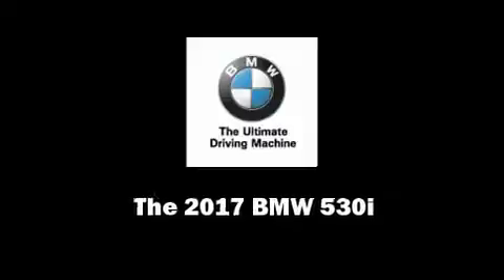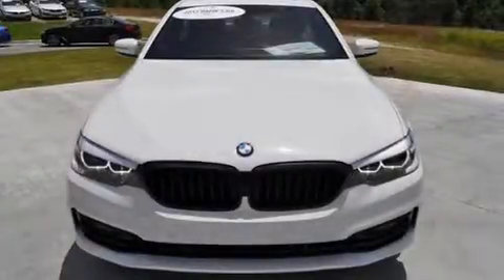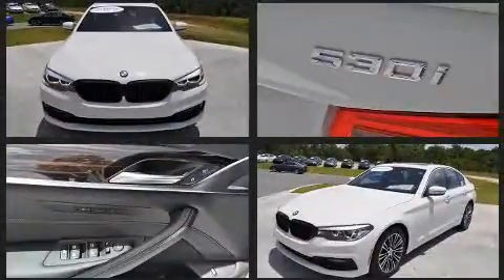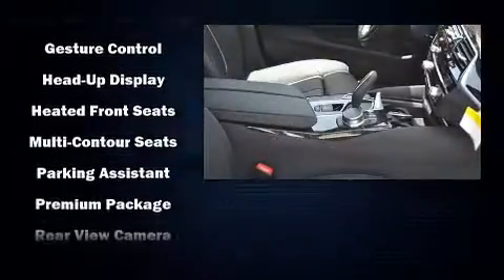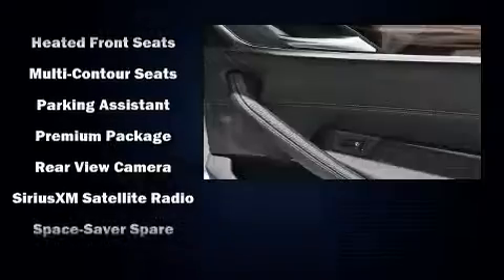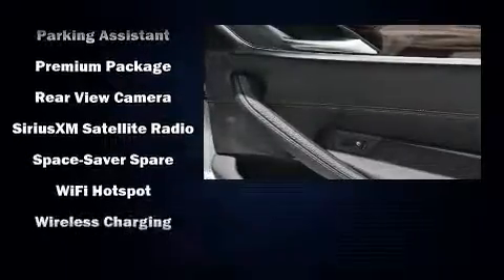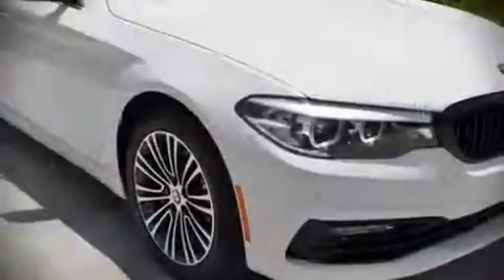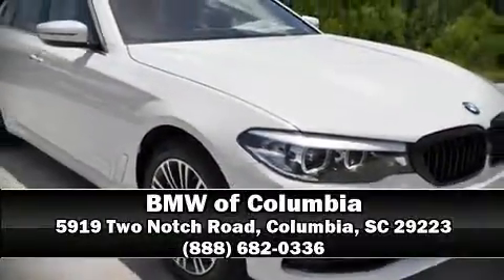2017 BMW 530i in Columbia, SC 29223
Experience driving perfection in the 2017 The BMW 530i This 4 door, 5 passenger sedan is ready to drive off the showroom floor! Under the hood you'll find a 4 cylinder engine with more than 200 horsepower, providing a smooth and predictable driving experience. Well tuned suspension and stability control deliver a spirited, yet composed, ride and drive A turbocharger further enhances performance, while also preserving fuel economy. A wealth of standard features means that you no longer have to sacrifice. Like leather upholstery, speed sensitive wipers, a built-in garage door transmitter, heated seats, front dual-zone air conditioning, tilt and telescoping steering wheel, power door mirrors and heated door mirrors, and seat memory. The unique heads-up display projects vehicle information onto the windshield, including speed, gear selection and engine speed. Drivers benefit by not having to take their eyes off the road. BMW ensures the safety and security of its passengers with equipment such as: dual front impact airbags with occupant sensing airbag, front side impact airbags, traction control, brake assist, a security system, an emergency communication system, and 4 wheel disc brakes with ABS. This car was designed with safety in mind, allowing you to drive with even greater assurance. We have a skilled and knowledgeable sales staff with many years of experience satisfying our customers needs. We'd be happy to answer any questions that you may have. Come on in and take a test drive!